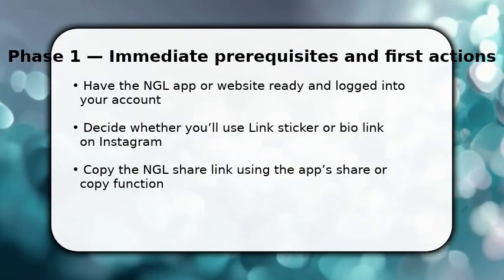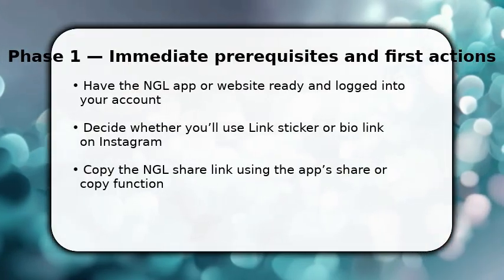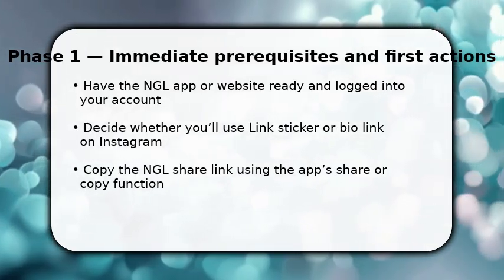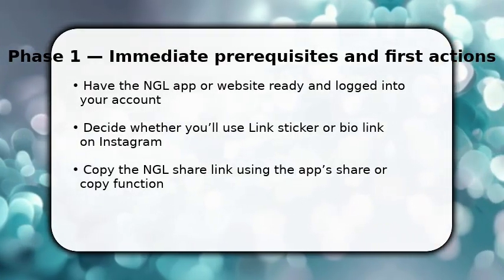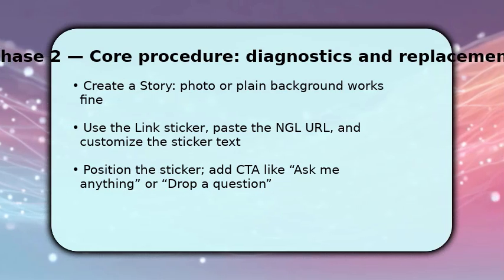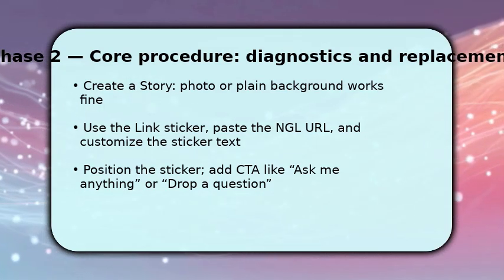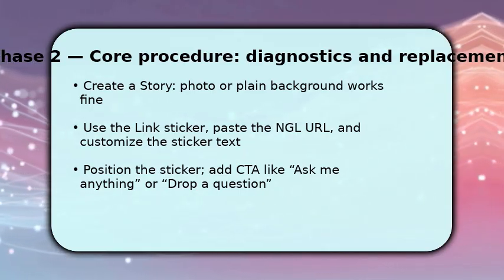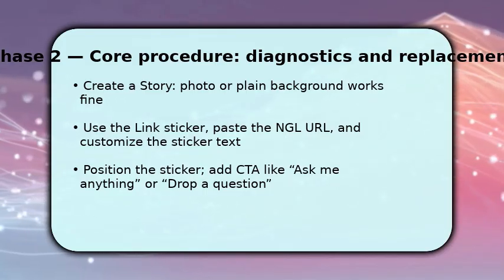How to Share Ngl Link on Insta - Step by Step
How to Share Ngl Link on Insta - Step by Step | 🔒 Surfshark VPN Deal — Stay private and secure. $1.99/mo + 3 Months Free ▸

Learn the easy steps to share your NGL (Non-Generic Link) on Instagram with this comprehensive guide. From creating an eye-catching post to engaging followers, discover how to maximize visibility and interaction for your content.

Share Non-Generic Link, Instagram Post Guide, Maximize Visibility, Engage Followers, Non-Generic Content Sharing, Social Media Marketing Tips, Visual Storytelling on Insta, Boost Your Brand' extrinsically through social media sharing techniques, and more., NGL Links for Businesses